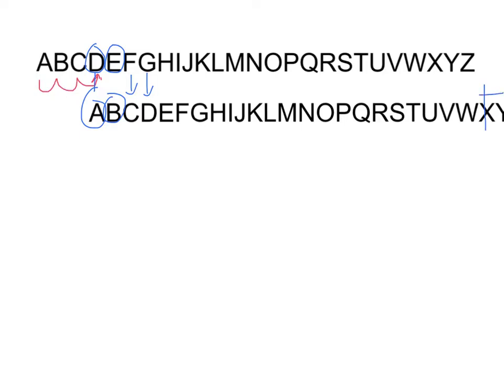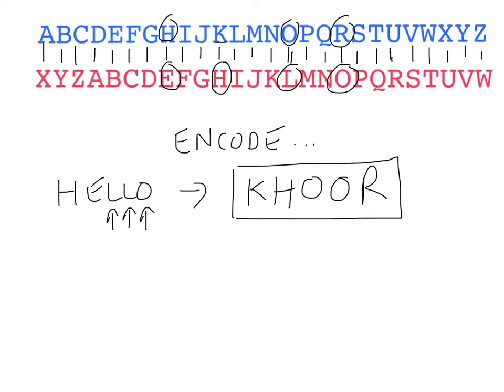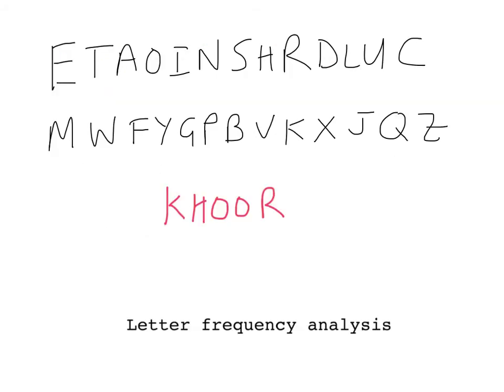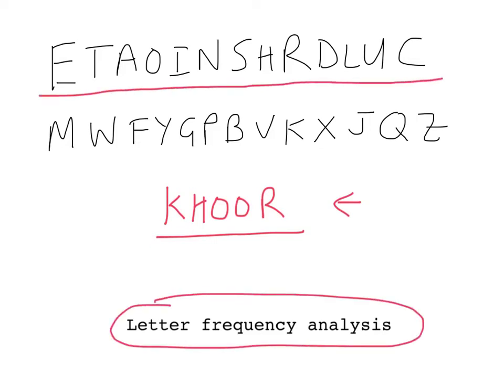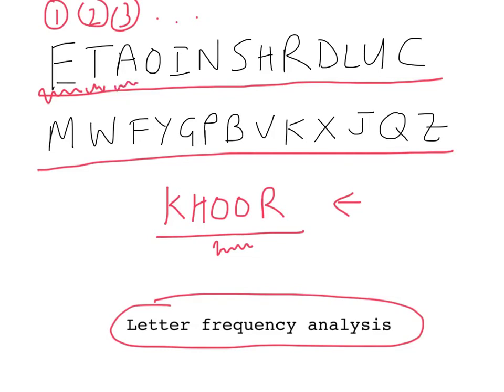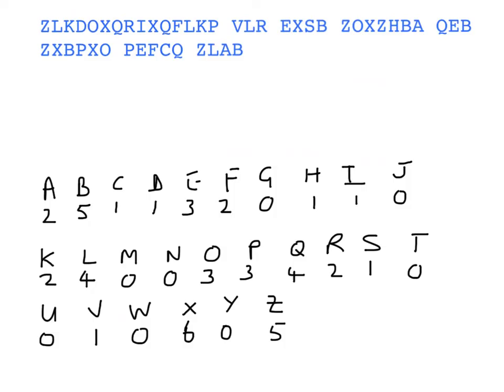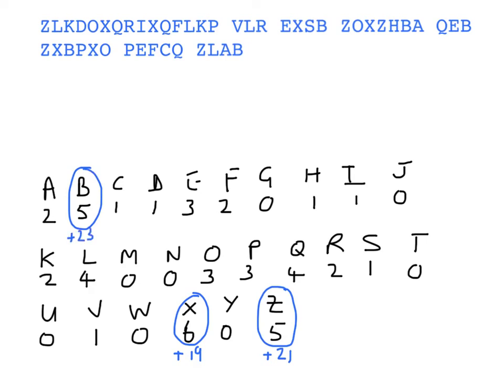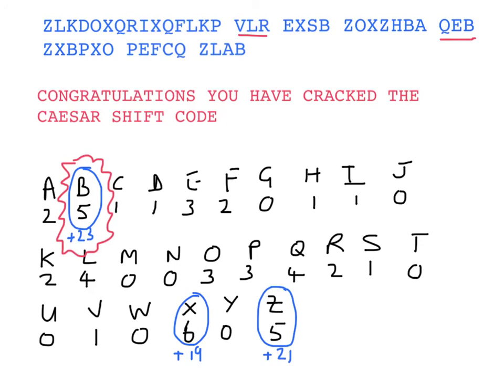Caesar shift codes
Understanding the Caesar shift code and learning how to decode shifted messages even when you don't know how many places they have been shifted.